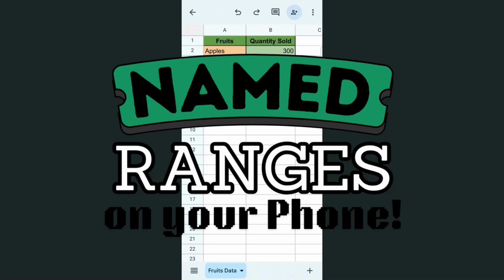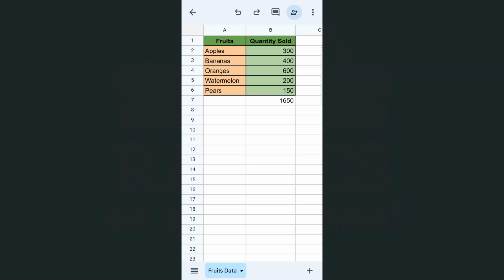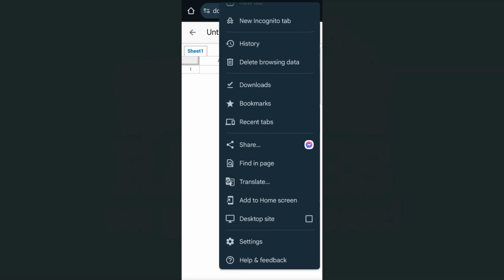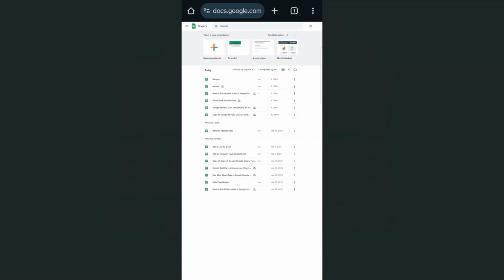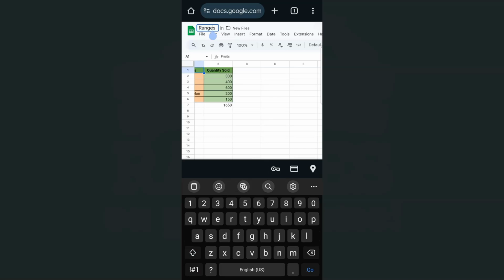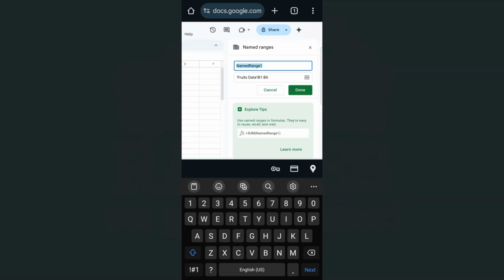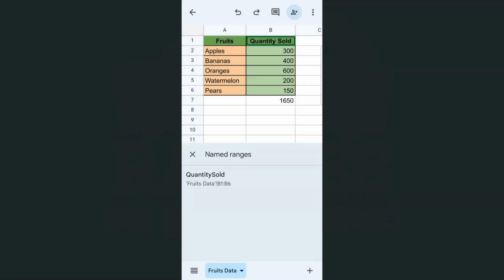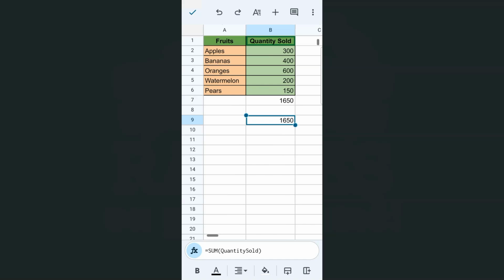Create Named Ranges in Google Sheets Mobile! (Android)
In this video, learn how to create named ranges in Google Sheets on your phone!

Named ranges make it easier to reference specific cells or ranges in formulas, improving organization and efficiency. I’ll guide you through the steps to name a range, edit existing names, and use them in calculations. Whether you're managing data on the go or streamlining your workflow, this tutorial will help you master named ranges quickly. Watch until the end for tips on maximizing productivity in Google Sheets mobile.